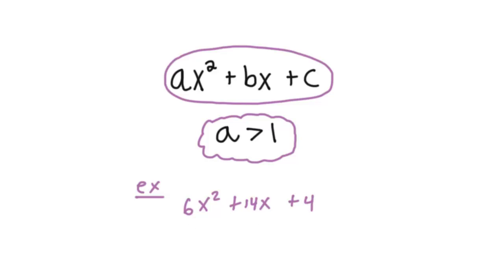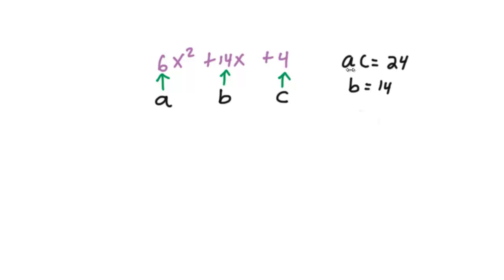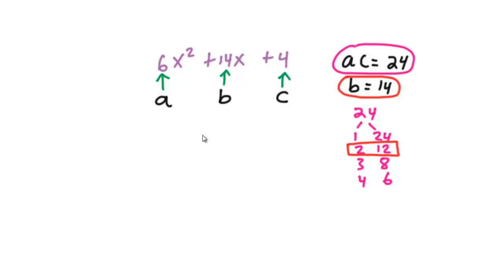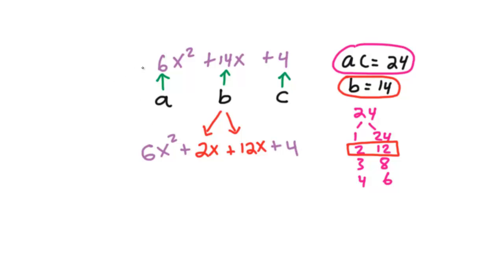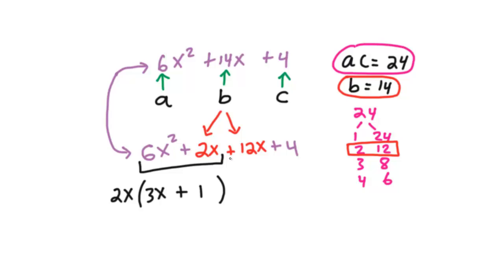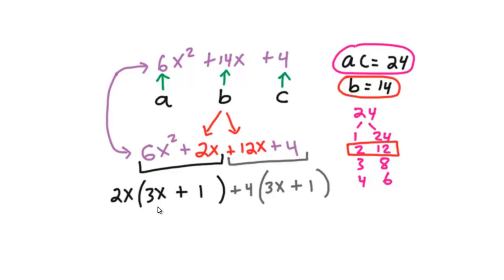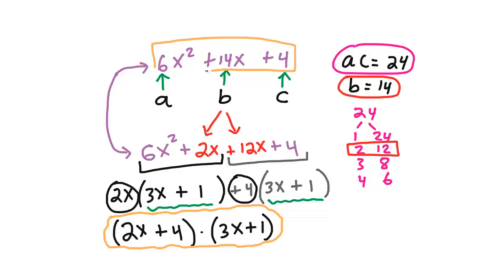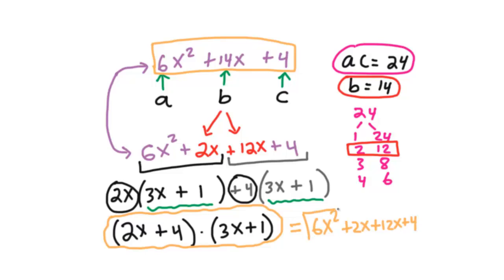Factoring Part 2 - When a is greater than 1